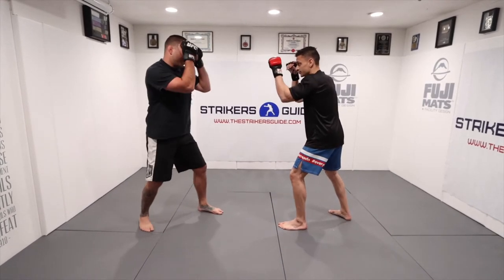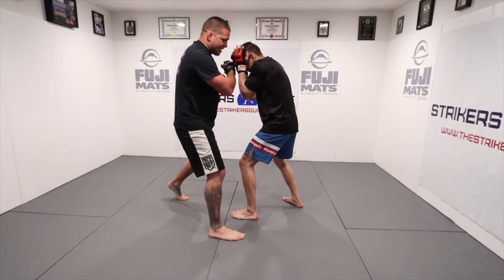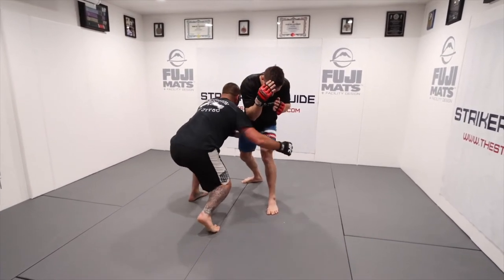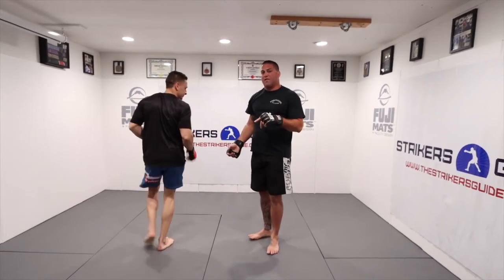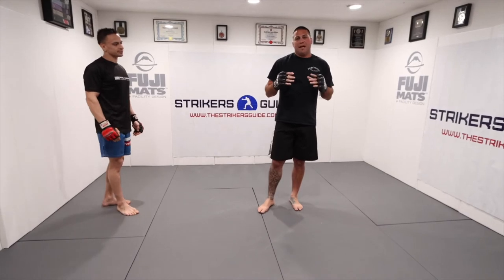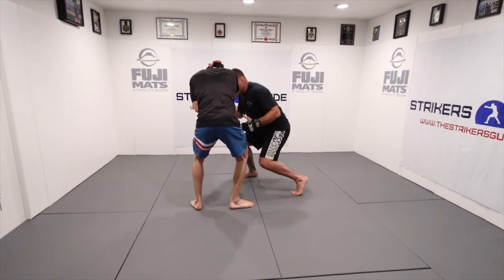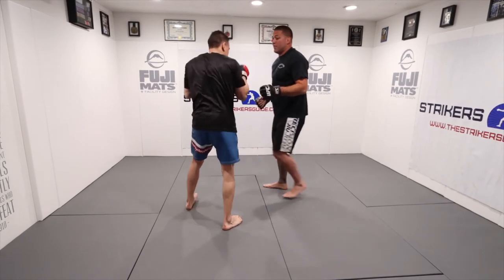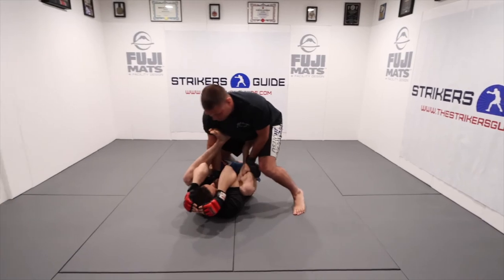MMA Standing Tactics - Striking For Takedowns Series - "Shifting Offensively" by Greg Soto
The Strikers Guide is dedicated 100% to your striking performance.  Get full access to an exclusive library of striking instructionals. Learn first hand from top striking experts and fighters! We have thousands of members from over 102 countries and growing. Here is list so far of the experts you get access to who have shared instructional videos with the Strikers Guide community!

Muay Thai Fundamentals
Muay Thai Punches
Muay Thai Kicks
Muay Thai Knees
Muay Thai Elbows
Muay Thai Flow
Muay Thai Clinch
Muay Thai Drills
Muay Thai Defense and Counters
Muay Thai Feints and Fakes
Muay Thai Pad Holding
Boxing Fundamentals
Boxing Footwork
Boxing Counters
Boxing Combinations
Boxing Defense
Boxing Drills
MMA Striking
MMA Ground and Pound
MMA Dirty Boxing
Combat Sambo
and More!